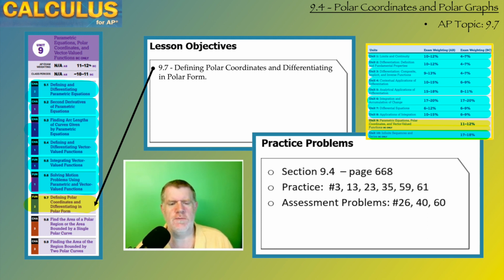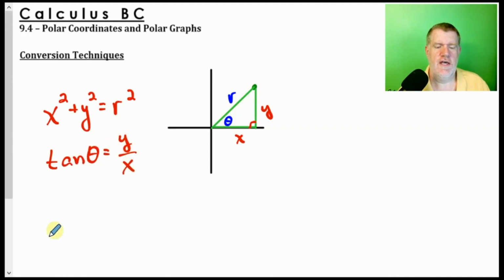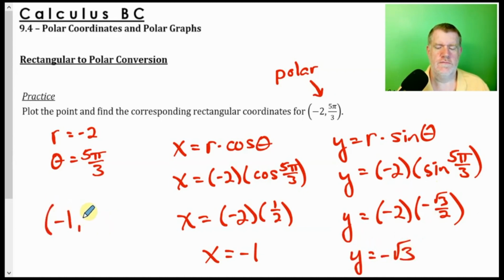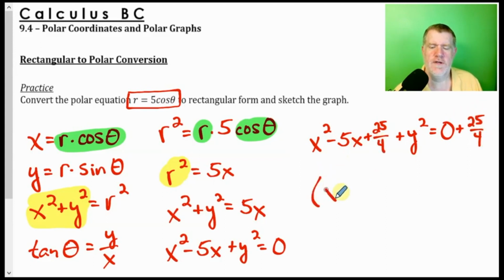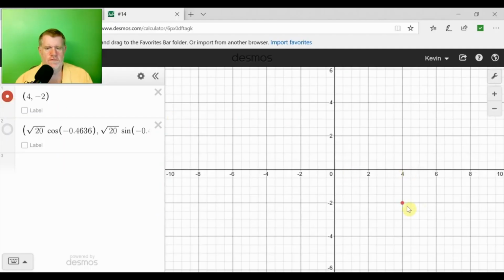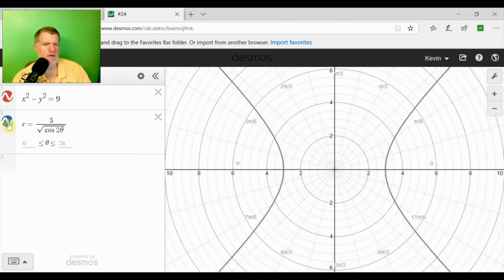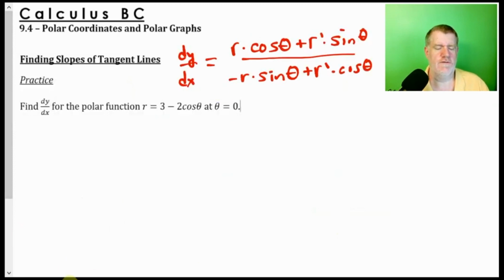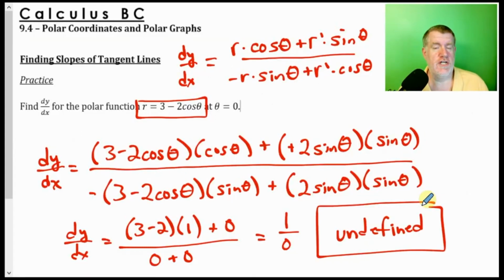Lesson #6 - Calculus BC - Section 9.4